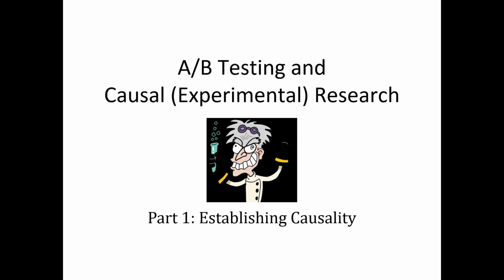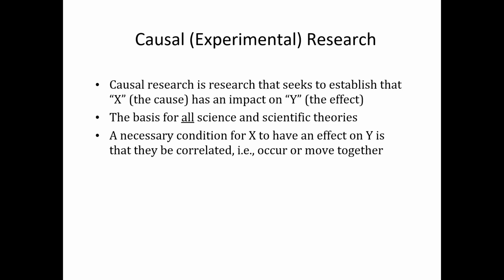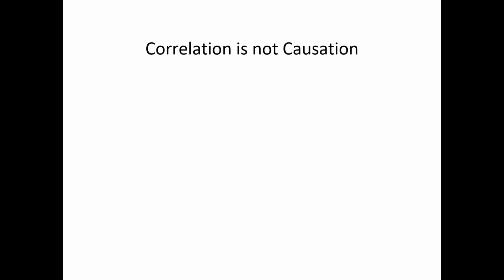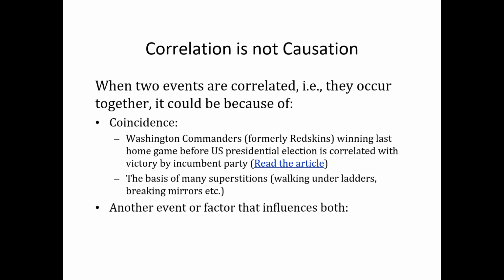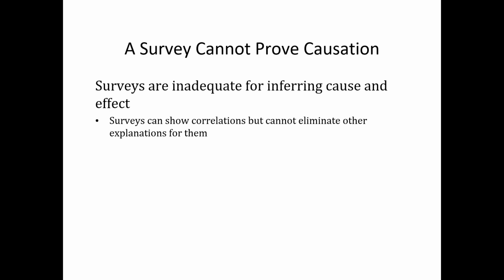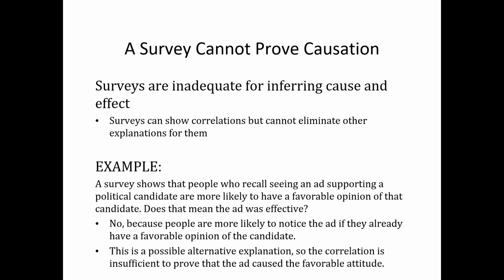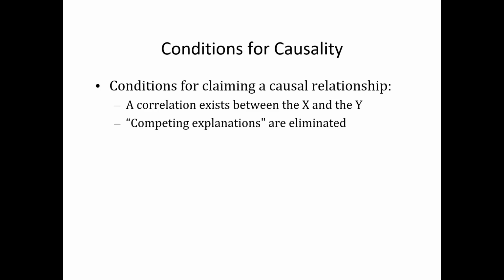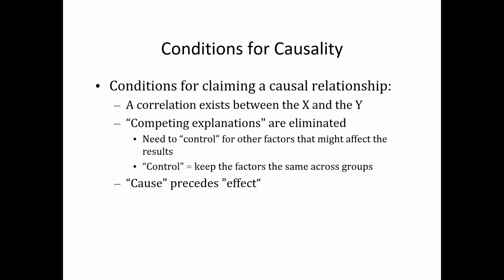Establishing Causality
Part of a series of lectures for a marketing research class at Baruch College @thedigitalprof